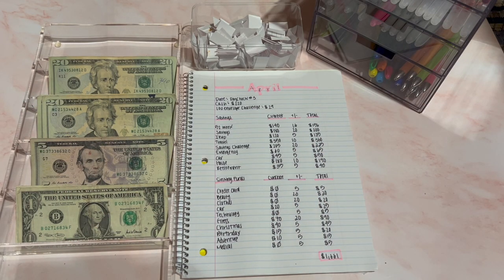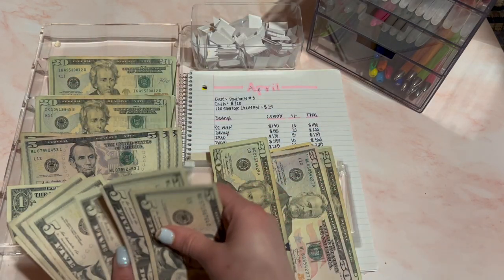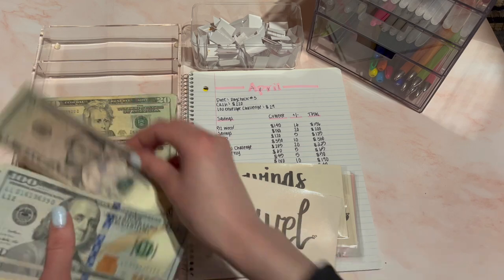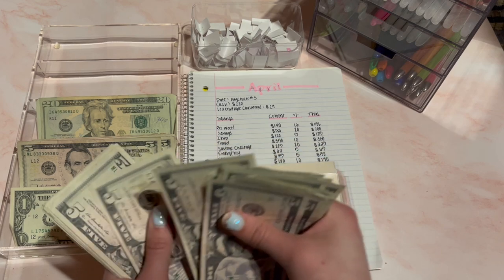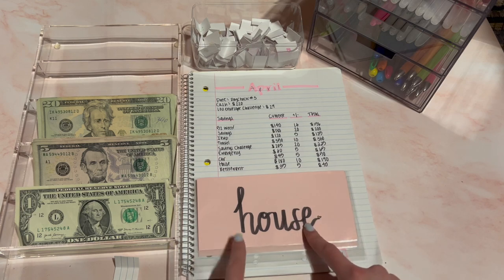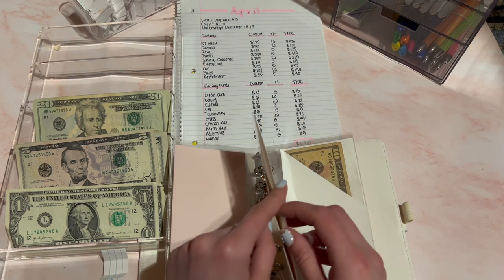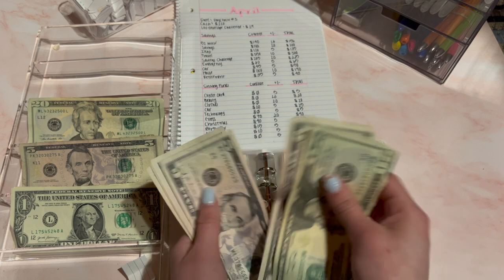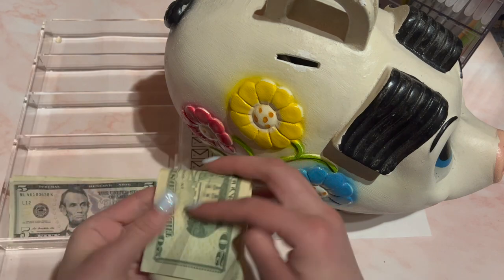Cash Envelope Stuffing| April paycheck #3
Hello Everyone,

I've recently started my cash envelope journey and I've been really enjoying It. I'm surprised at how much I have been able to save so far. Don't be afraid to start your cash envelope journey. Anything counts.

Elizabeth

Pink Envelopes